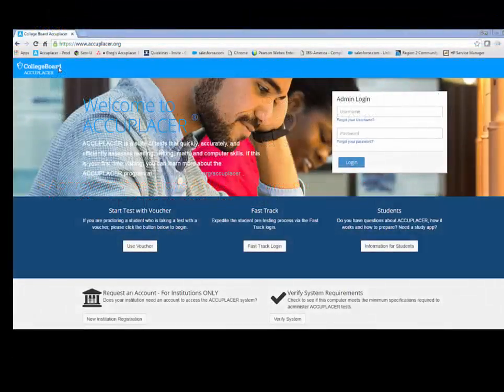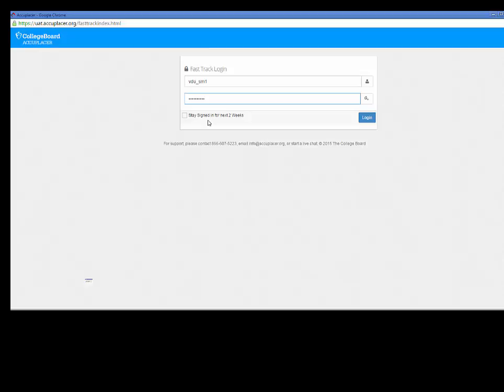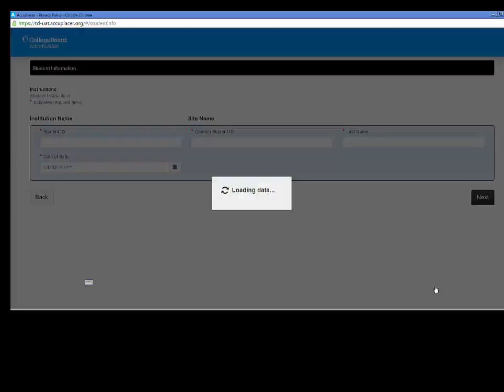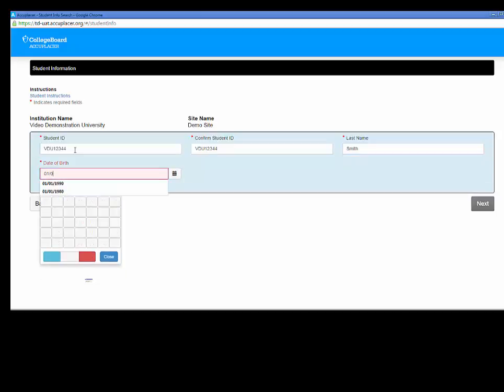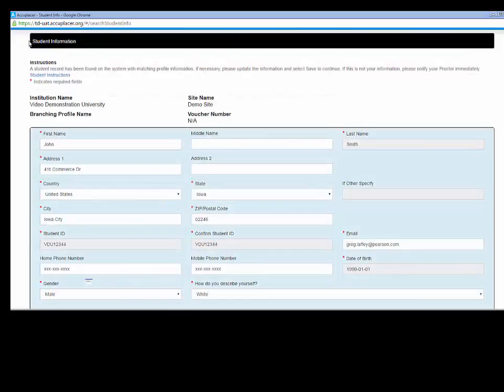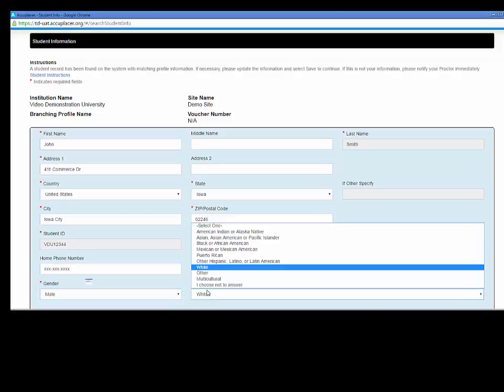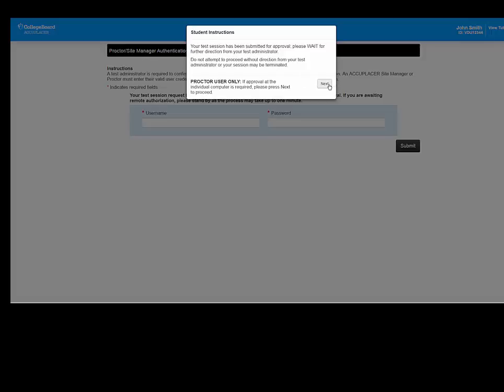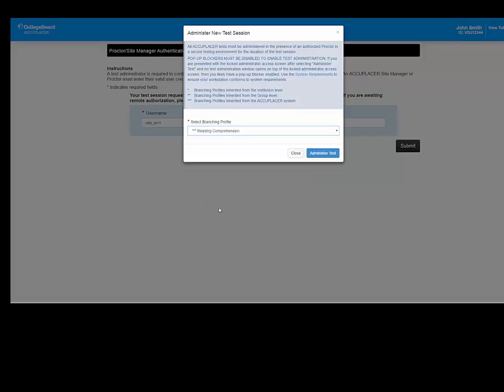ACCUPLACER Fast Track Login - Managing from the Student Testing Computer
Learn how to use the ACCUPLACER Fast Track Login feature from the student testing machine. Allow the student to enter identifying background information without proctor intervention, then have proctors or Site Managers select the branching profile from the student testing computer and enter credentials to start the student's session.